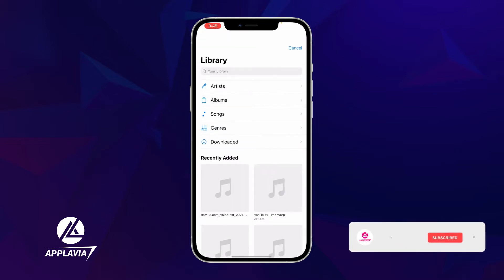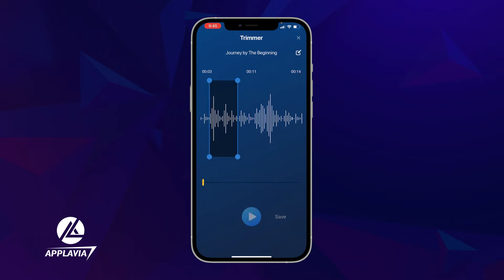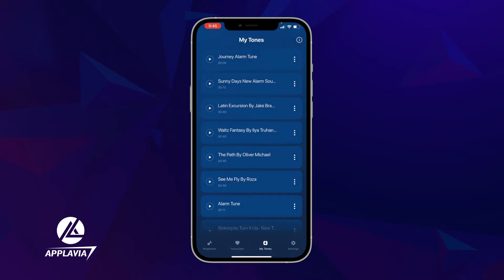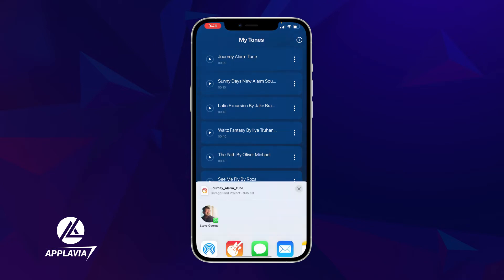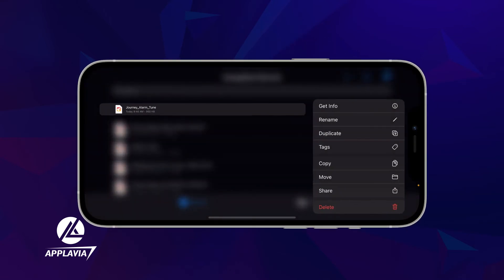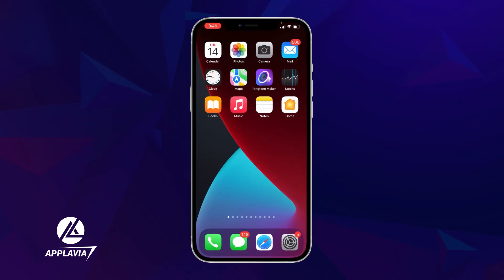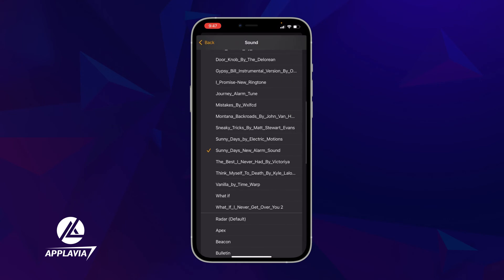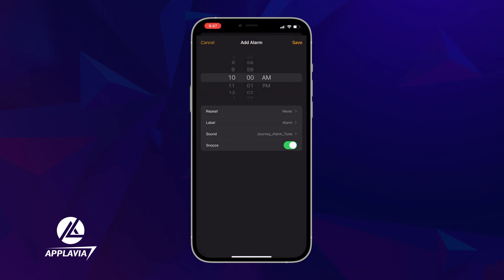How to Create Your Own Alarm Sound on iPhone with the Ringtone Maker App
Want to set a favorite heavy metal song as an alarm tone? You can easily do that on your iPhone using the Ringtones : Ringtone Maker app. Learn how to create your own alarm sound on your iPhone and unlock a world of opportunities with your music.